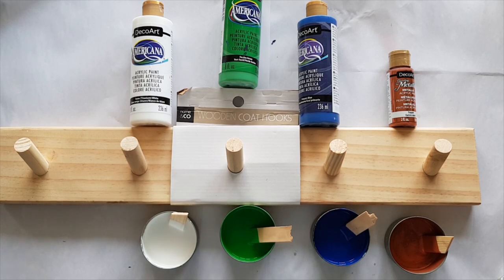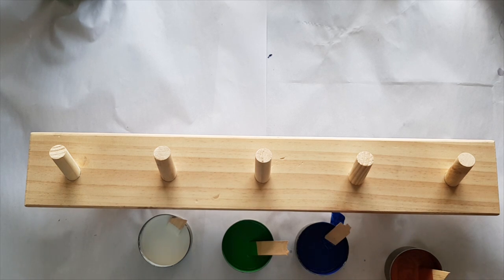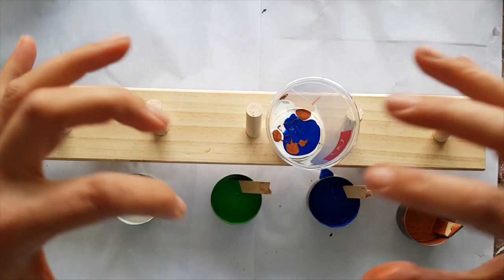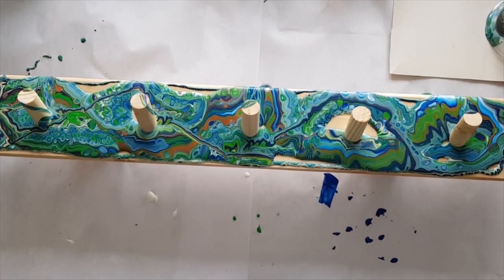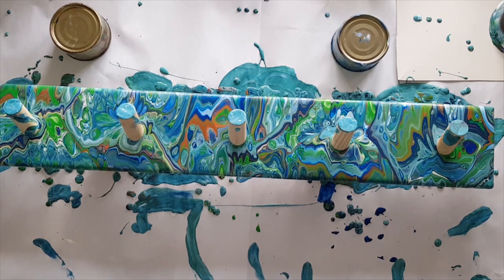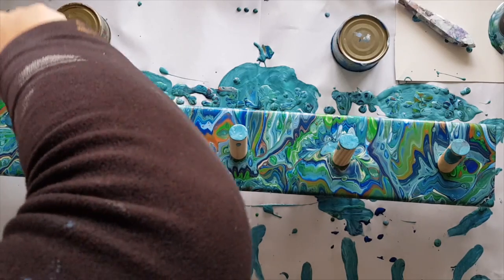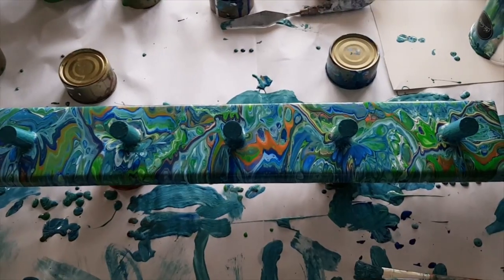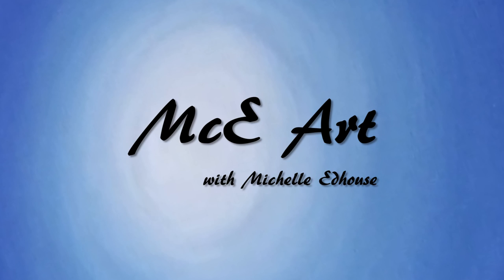222 Painting a FUNKY Coat Rack using Acrylic Pouring 3D SOLD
This is acrylic on a wooden coat rack.
This pour I used:
Americana Primary Blue
Americana Festive Green
Americana Snow (titanium) White
DecoArt Dazzling Metallics Copper

5000 Subscribers Free Webinar "How to make money doing what you love" find out more

1000 Subscribers FREE webinar "Unleashing Your Creativity" recording is now available so register to receive the recordings